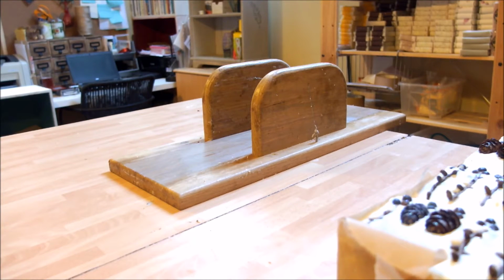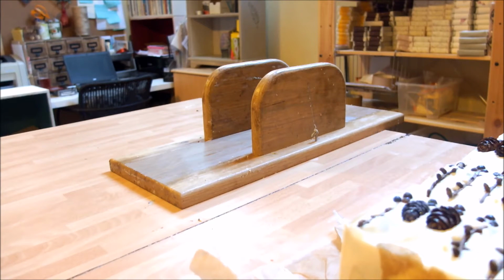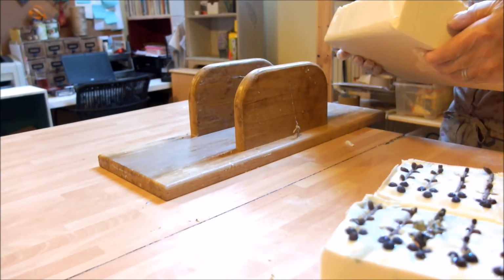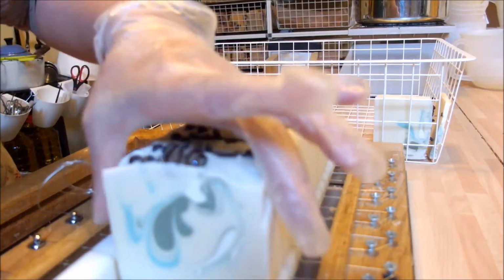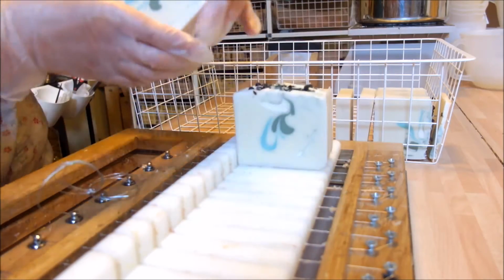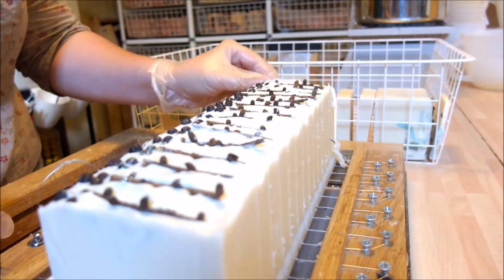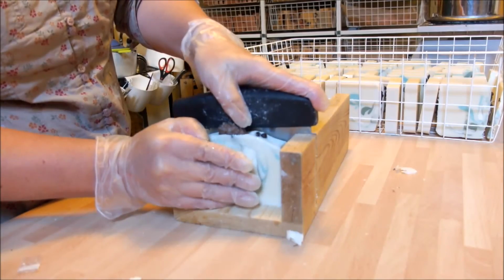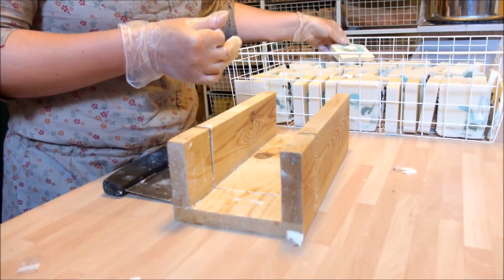Pouring and Cutting Snow Drift Soap - Oakwood Soaperie Sept 2016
Available from out website from mid October 2016